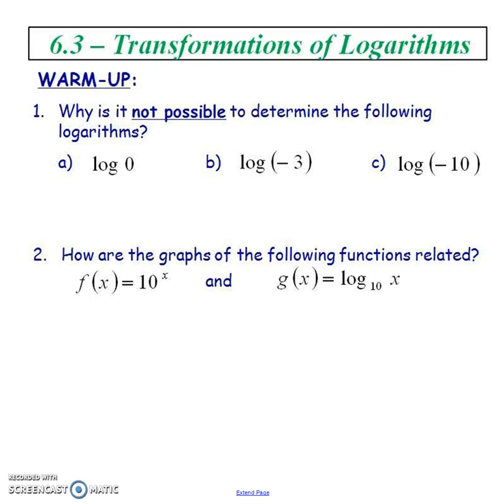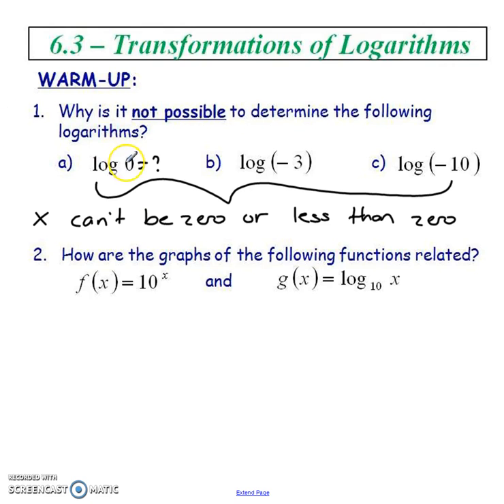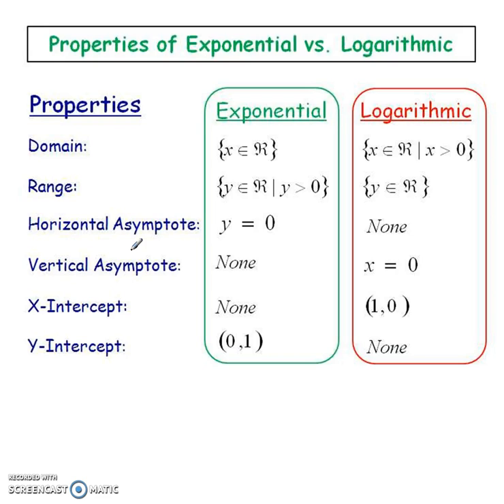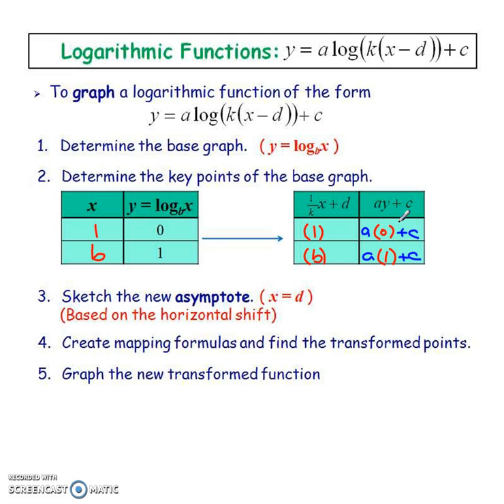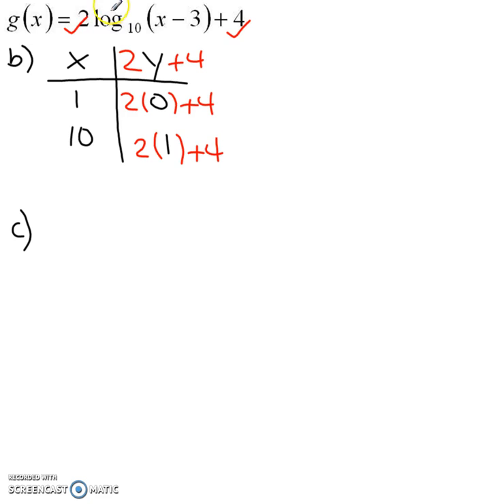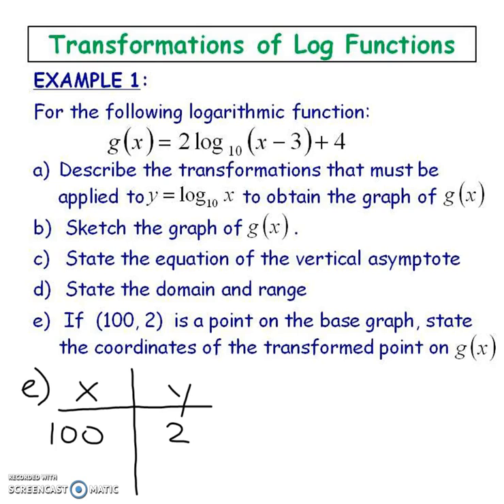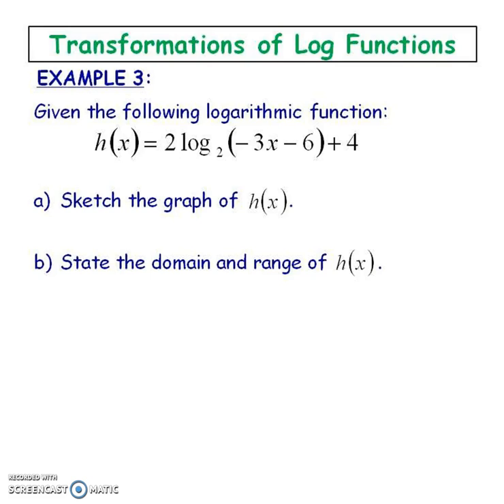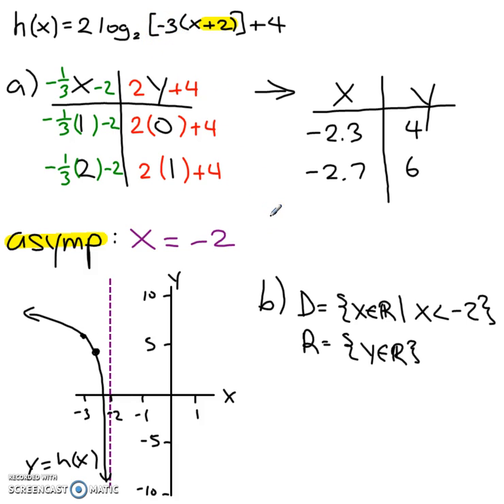6.3 - Transformations of Logarithms